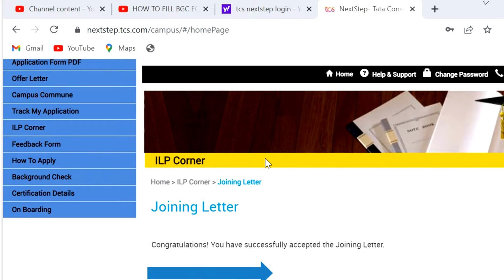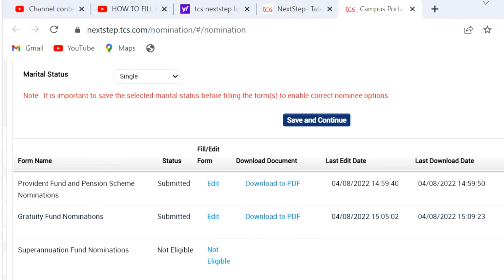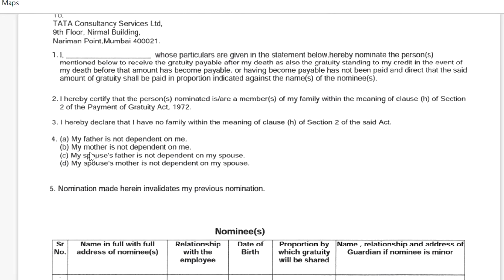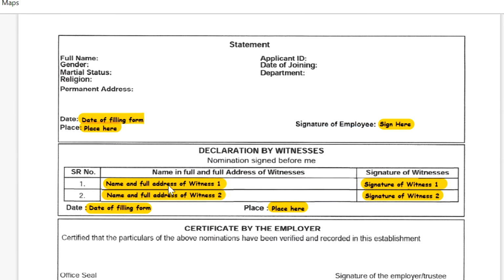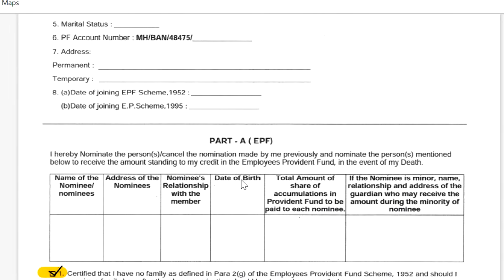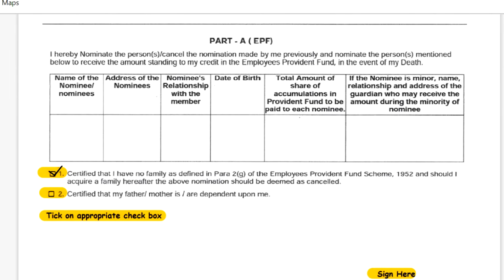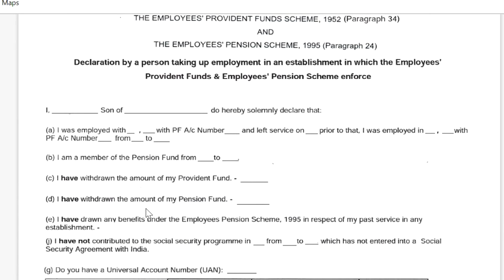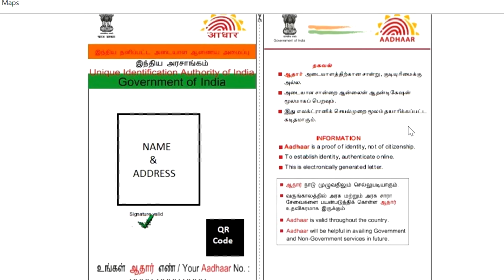HOW TO FILL TCS ONBOARDING FORMS!!STEP BY STEP PROCESS TO COMPLETE 100% OB FORMS !!@yeskk65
@yeskk65 Hello friends!!!
Welcoming to my youtube channel .YES!!KK.
At the end of this video you will get

*How to FILL TCS ONBOARDING FORMS(FORM 9,FORM 2,FORM F).
*Complete TCS OB FORM FILLING Process
BYE BYe...